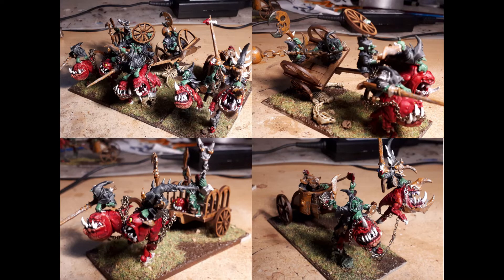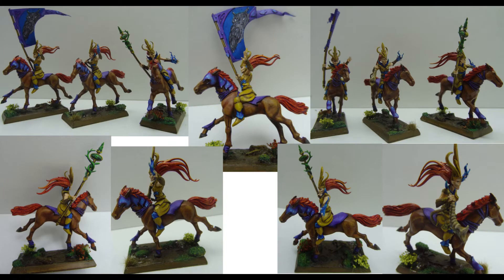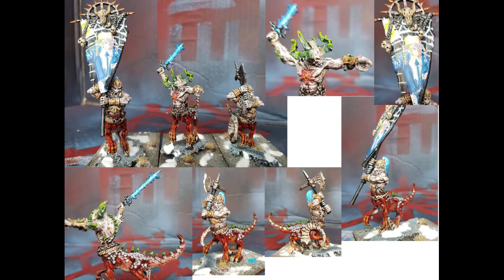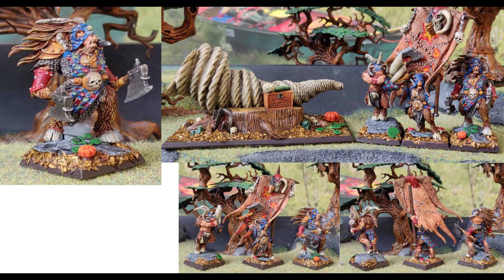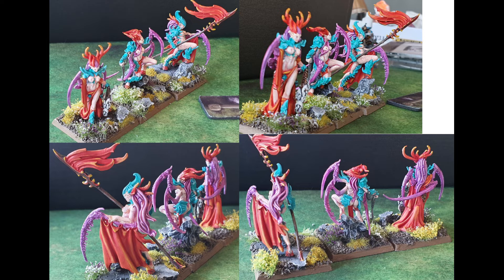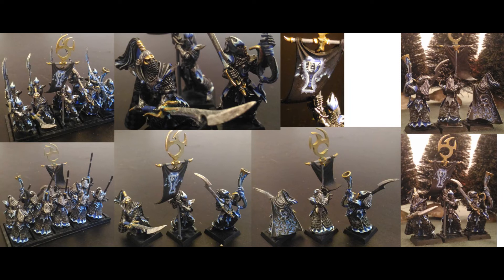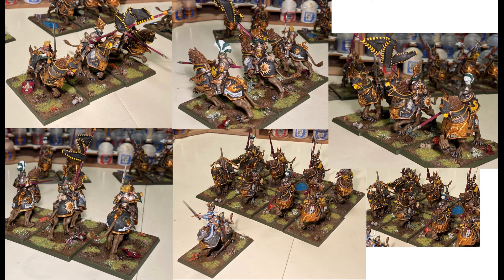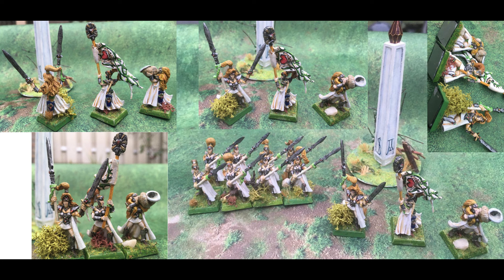Miniature Painting Competition - Command Groups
As mentioned earlier in the teaser, we had a painting competition with some people. In the end, there were a total of 12 submissions, all focussing on a command group. This video discusses their work and gives my predictions for the winners.